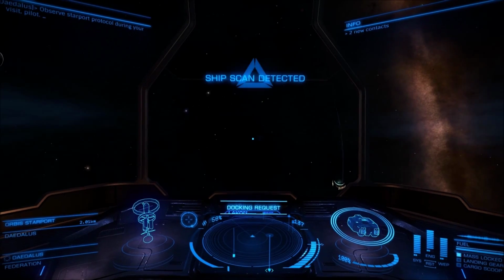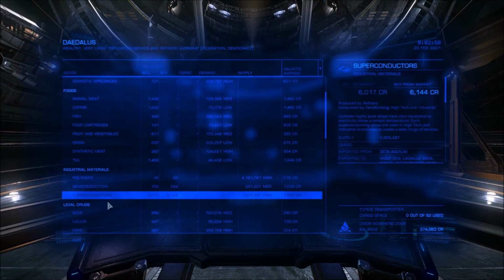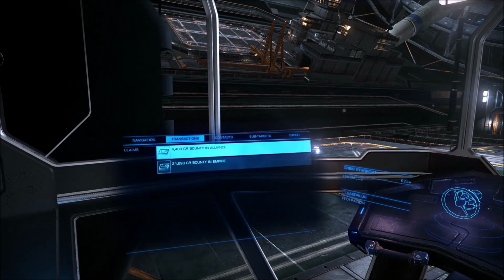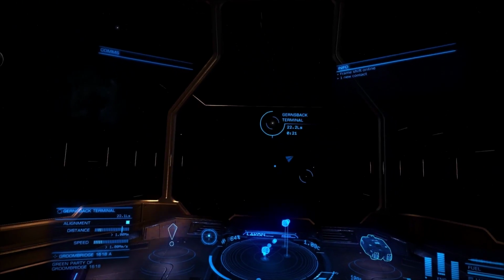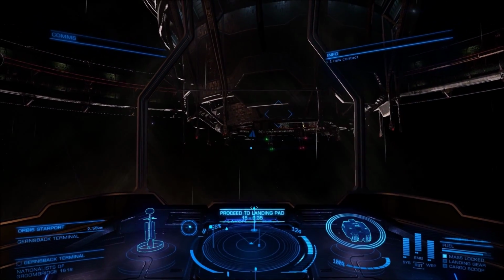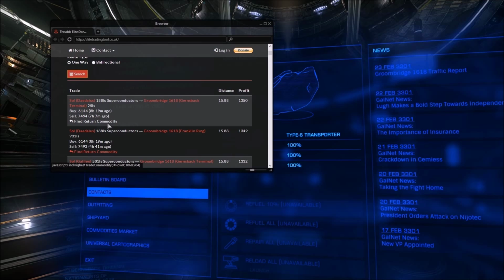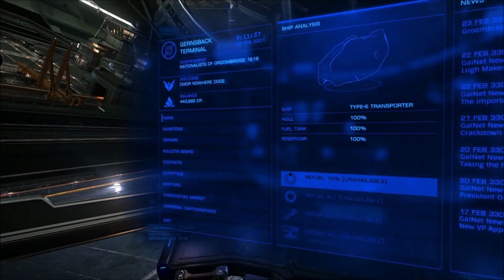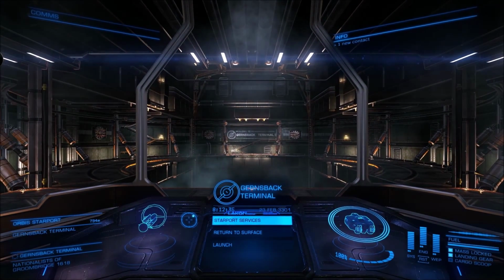Elite Dangerous: Lycon 6 trading